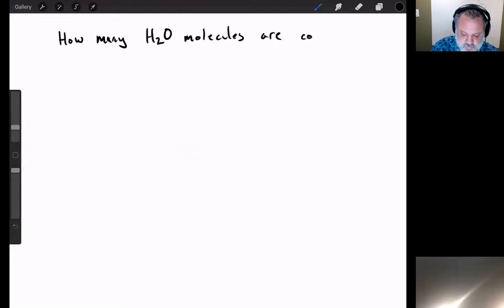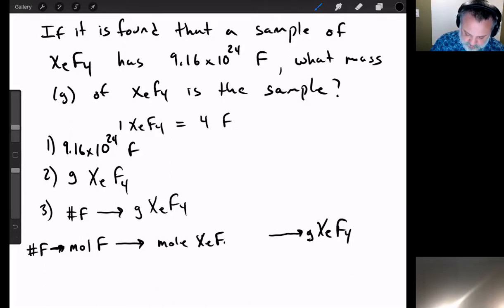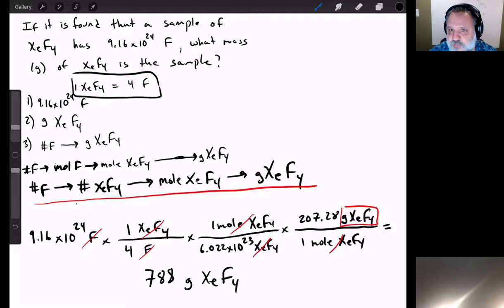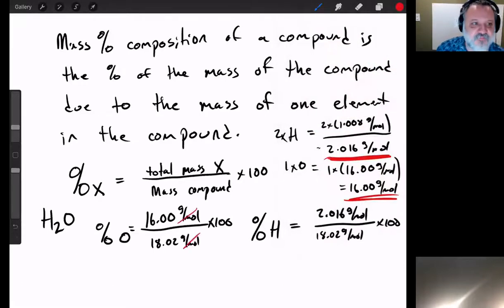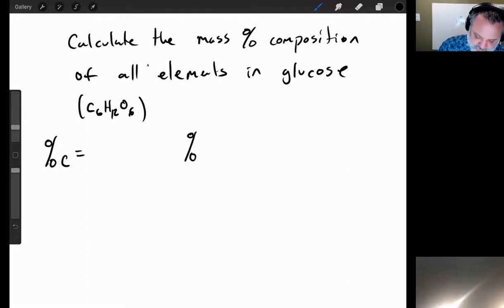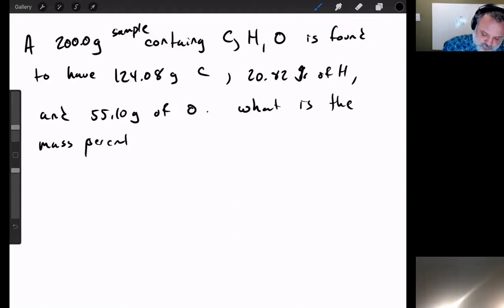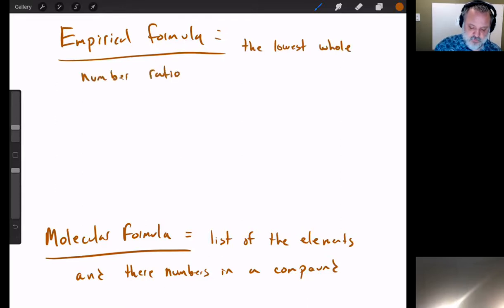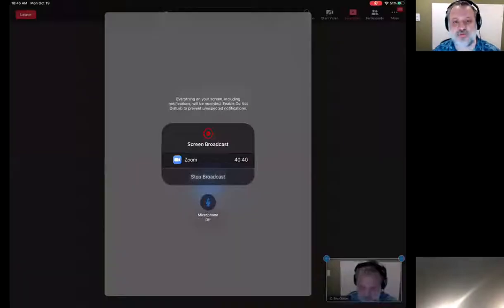More Practice with Moles - Mass Percent Composition - Empirical Formulas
This video starts with some practice problems with converting moles.  Then, mass percent composition is introduced.  Finally, empirical formulas are discussed.